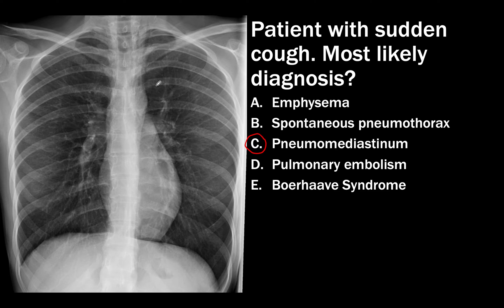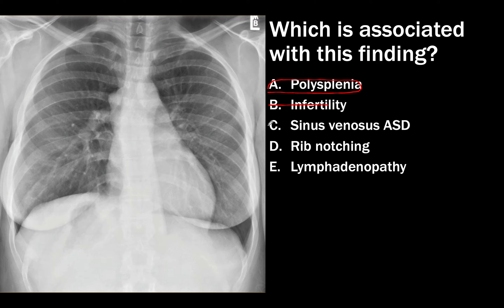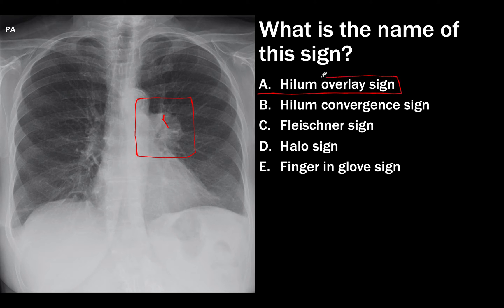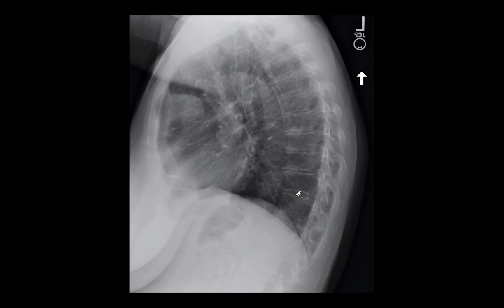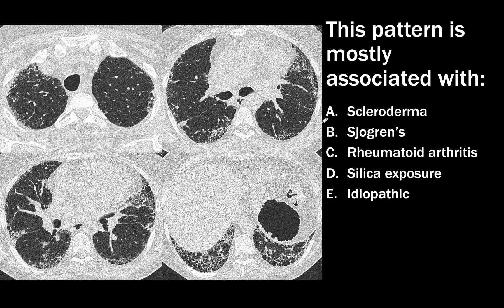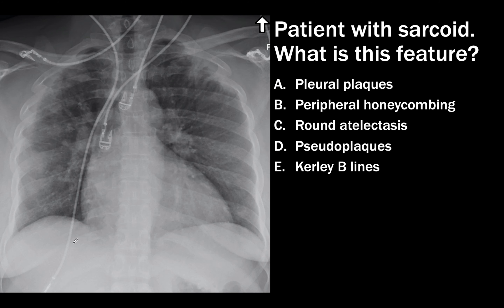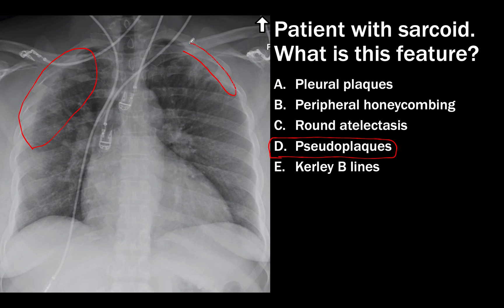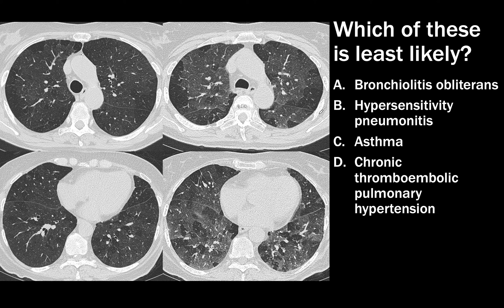Board Review | Thoracic Radiology | Part 4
Cases:
00:00 Case 31
00:18 Case 32
00:30 Case 33
00:42 Case 34
01:04 Case 35
01:26 Case 36
01:59 Case 37
02:20 Case 38
02:32 Case 39
02:54 Case 40
03:17 Case 31 Answer
04:05 Case 32 Answer
05:02 Case 33 Answer
05:48 Case 34 Answer
06:57 Case 35 Answer
08:54 Case 36 Answer
10:37 Case 37 Answer
11:29 Case 38 Answer
12:13 Case 39 Answer
14:35 Case 40 Answer